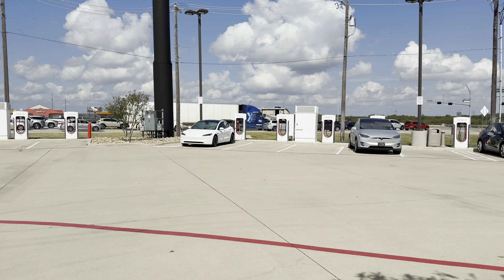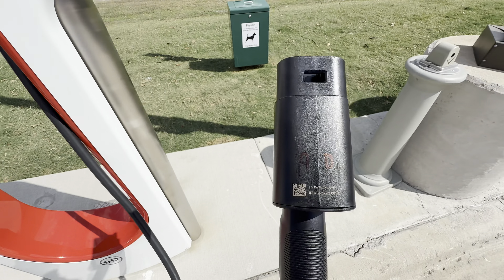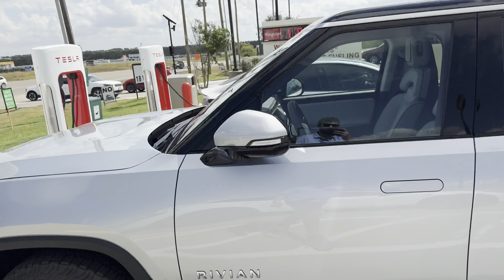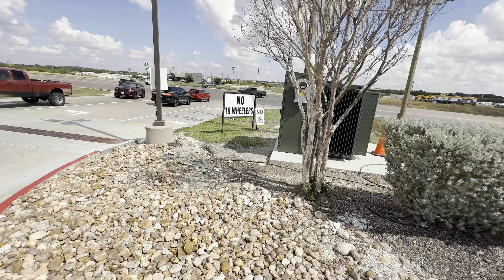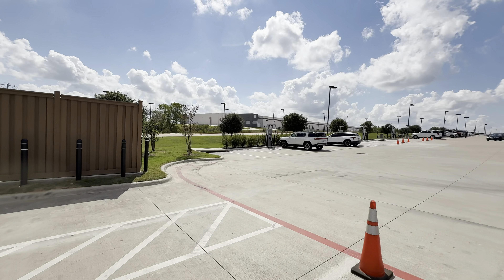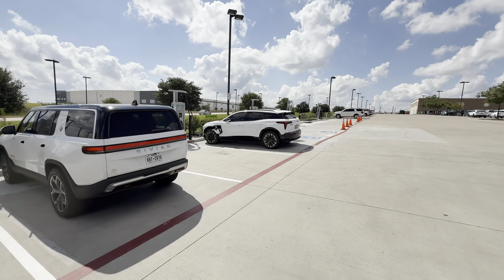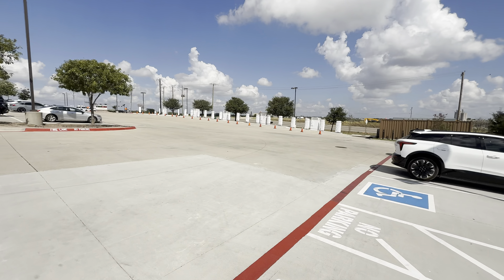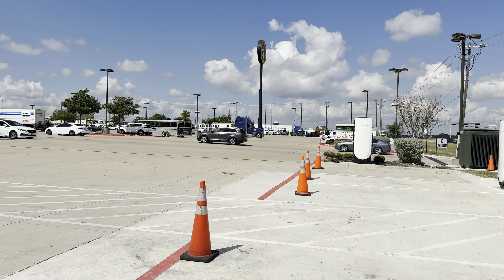78 Stalls! The Biggest Texas Charging Site Grows!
Purchase the A2Z adapter here and use "FLASCH" at checkout for a discount

Best floor mats for Teslas or any other car: 3DMats Mats (Use code: FLASCH3D10)